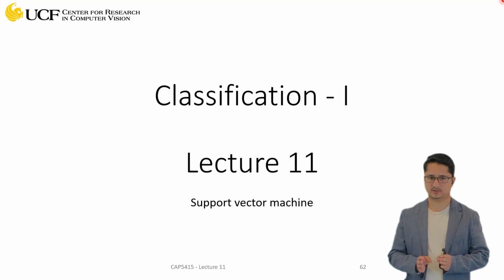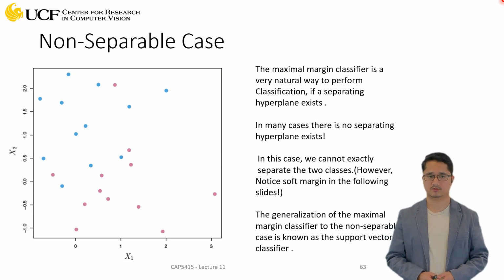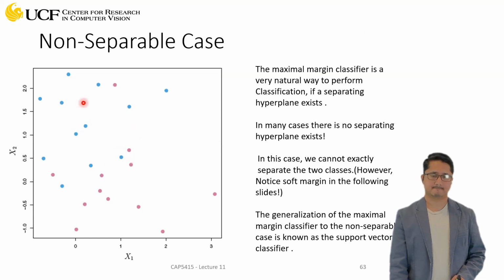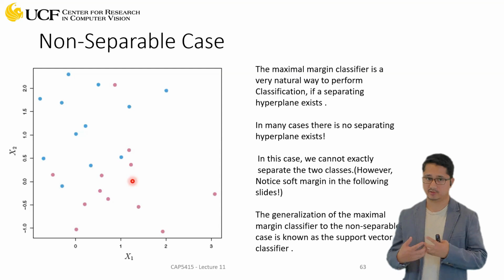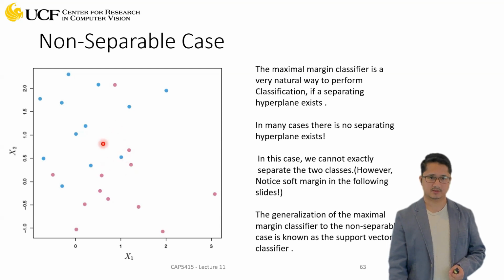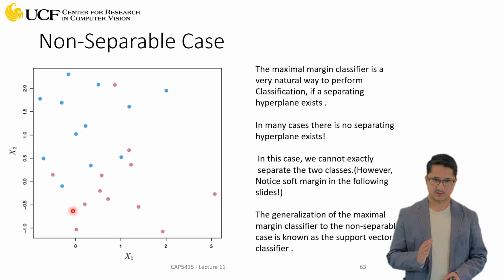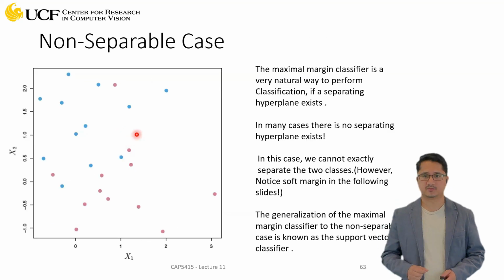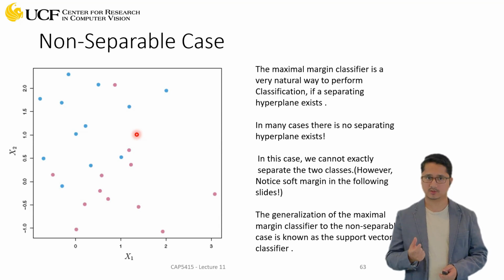Lecture 11.8 - Classification I [Understanding Non separable case]